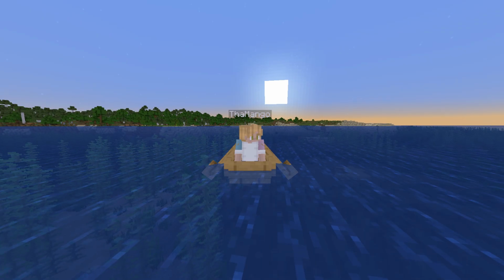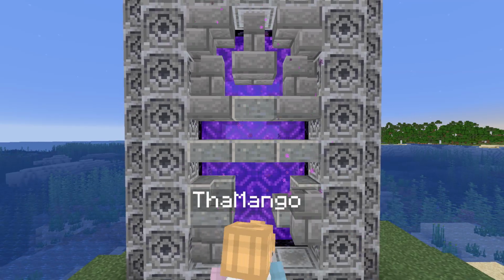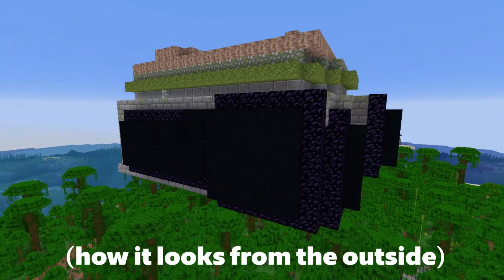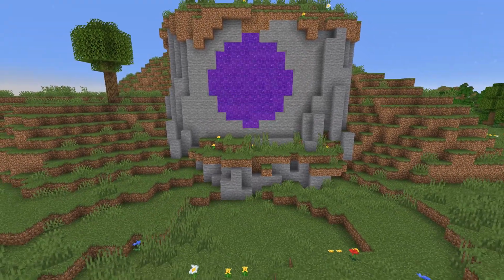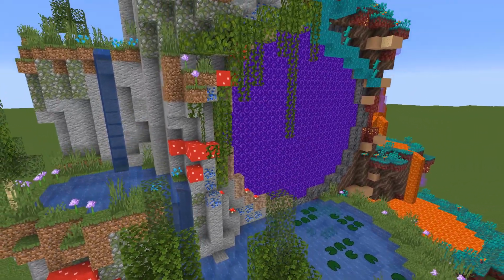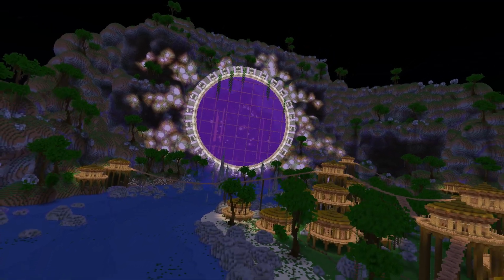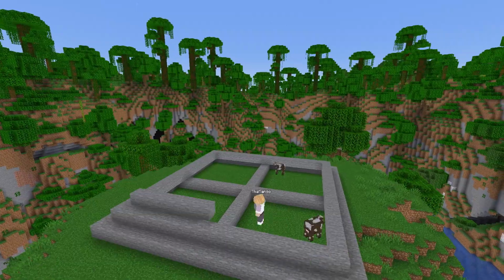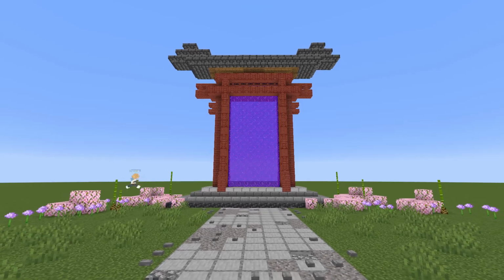How To Make Your Minecraft Portals Look AMAZING!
Nether Portals can be difficult to make look good, but today I'll be going over my ultimate guide to Nether Portals! Hopefully you can find some useful information to apply to your own designs :)

Epilepsy Warning! -- I'm not entirely sure if it's needed but I thought I'd be safe. The video contains lots of sped-up nether portals, which can be very straining to your eyes and contains mild flashing & flickering.

0:00 Intro
0:53 The Basics
2:00 Framing
4:41 Terrain Portals
9:10 Structure Portals
11:36 Organic Portals